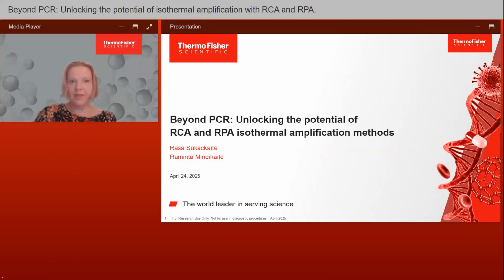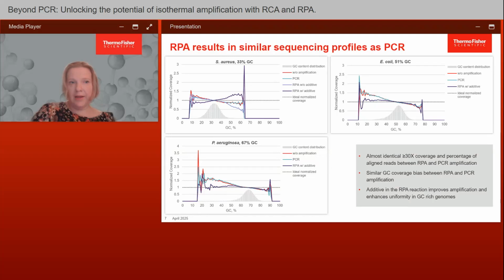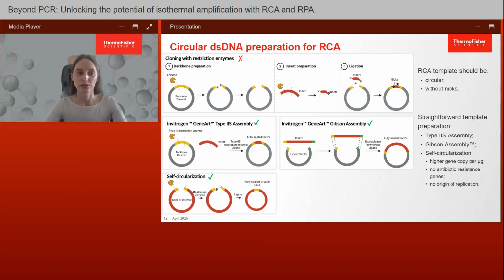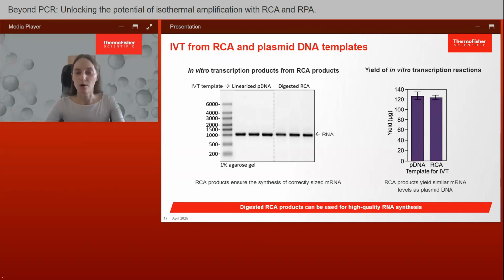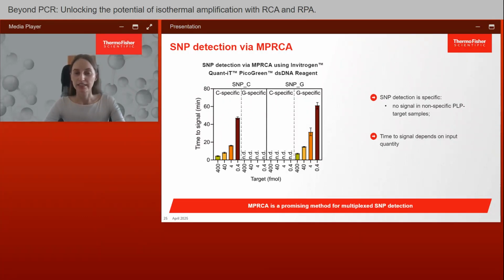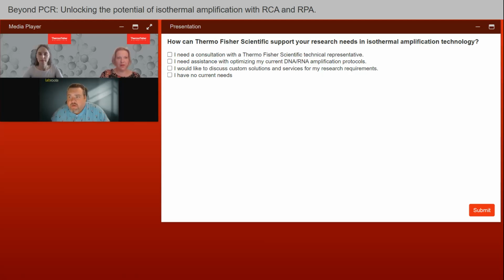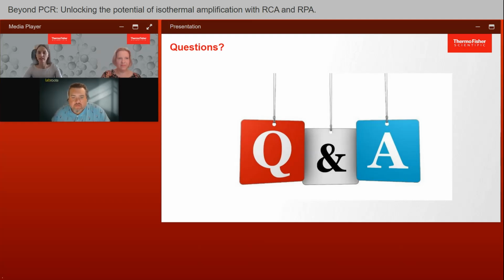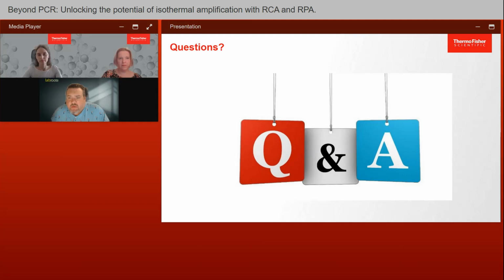Beyond PCR: Unlocking the potential of isothermal amplification with RCA and RPA.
Presented By: Raminta Mineikaitė & Rasa Sukackaitė, PhD

Webinar: Beyond PCR: Unlocking the potential of isothermal amplification with RCA and RPA.

Webinar Abstract: Isothermal amplification methods streamline nucleic acid amplification without the need for thermal cycling. Join us to explore two innovative techniques, Recombinase Polymerase Amplification (RPA) and Rolling Circle Amplification (RCA), to discover how they enhance downstream analysis and therapeutic applications.  RPA operates at a constant low temperature (37-45 °C) with only two specific primers, offering a rapid and sensitive alternative to PCR. In this webinar, we will demonstrate the use of RPA reaction as a low temperature NGS library amplification option.  RCA is designed to amplify circular DNA templates from minute amounts of starting material, addressing challenges like low yield and contamination from the host used for plasmid purification. In this webinar, we will demonstrate how RCA can streamline workflows resulting in a significant reduction in experimental time for protein expression and mRNA production. Additionally, we will explore a robust RCA-based method for SNP detection, making it a valuable tool in genetic research and clinical diagnostics.

Earn PACE Credits:
1. Make sure you’re a registered member of Labroots
2. Watch the webinar on YouTube or on the Labroots